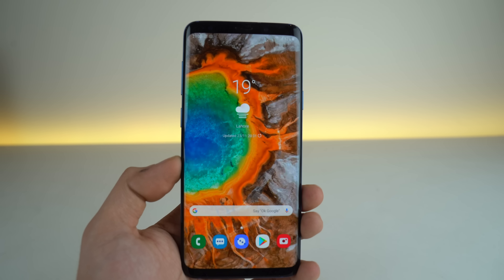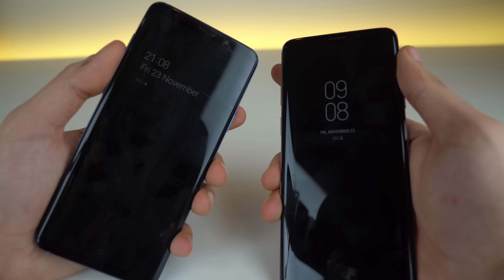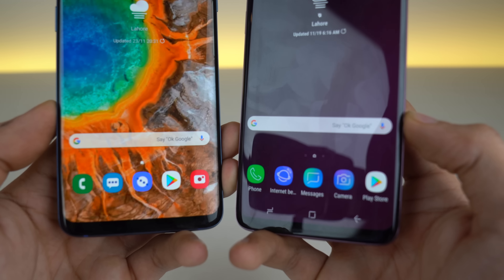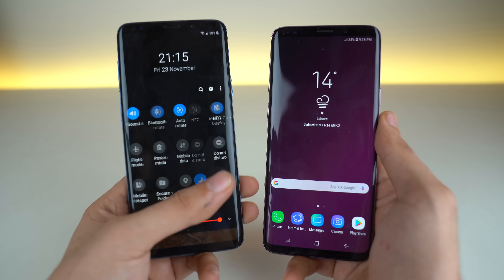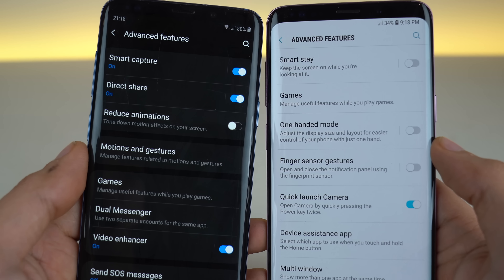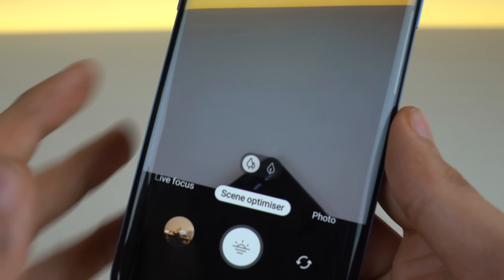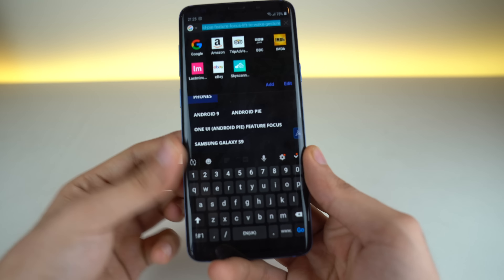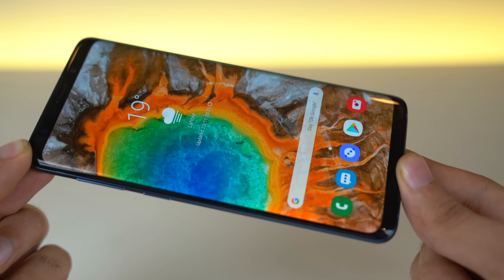Samsung Galaxy S9 Plus OFFICIAL ONE UI Update! Best Features & Changes!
Samsung Galaxy S9 Official One UI update review! Android 9.0 Pie Best features and changes, Usage Experience, Gesture Navigation, Lift to wake, Dark mode & More.

Install One UI On Galaxy S9 / S9+ ( Snapdragon & Exynos)